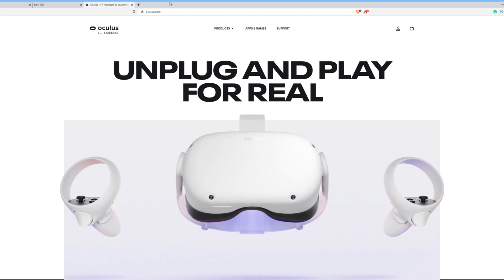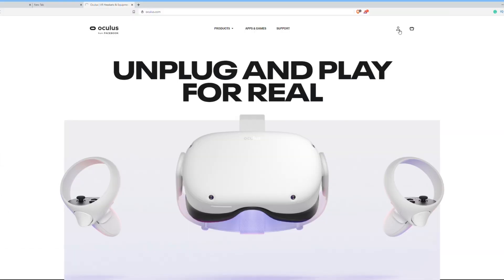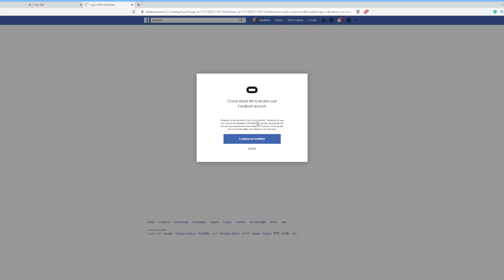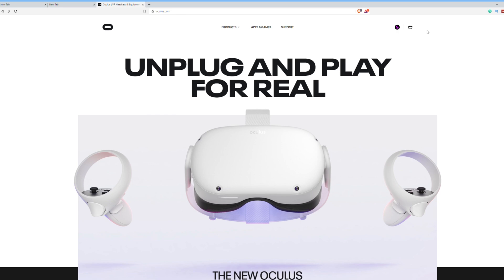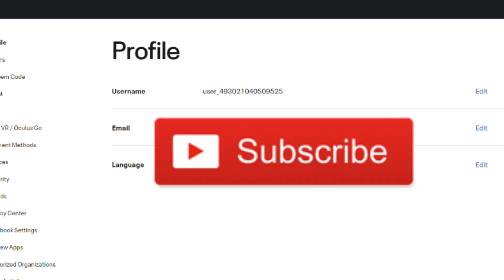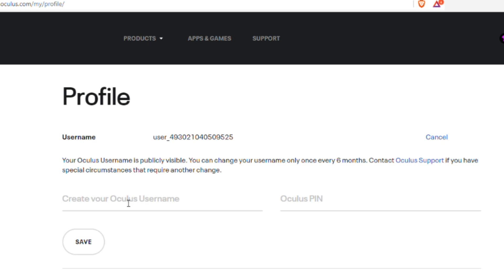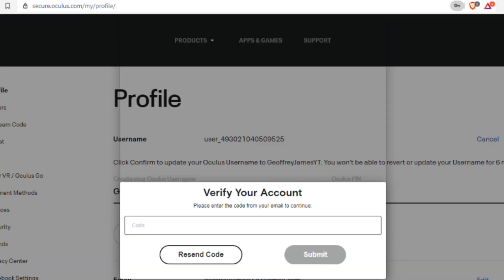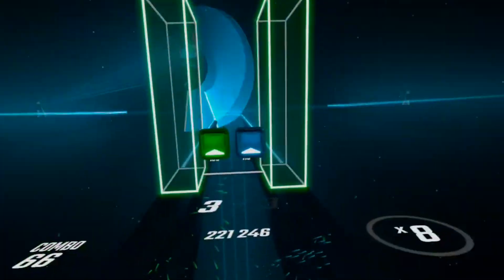How to Change your Oculus Account Username - (Tutorial)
In this video, I will show you how you can change your oculus account username in 2020 on your VR headset. In a step-by-step tutorial and you can you this for the oculus quest, oculus quest 2, Rift, and Go. So if you want to learn how to Change your oculus account username watch until the of this video.